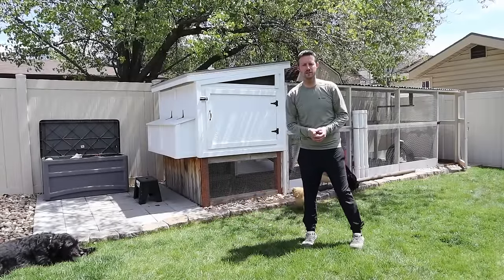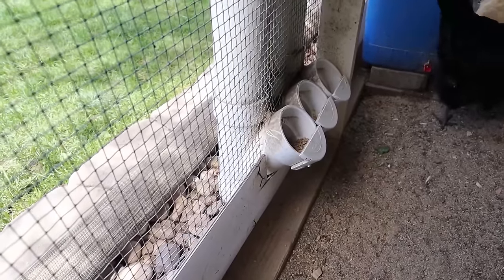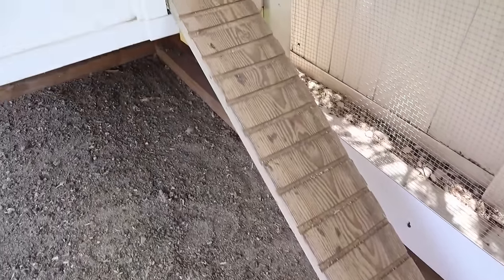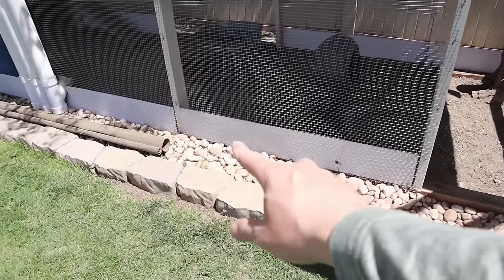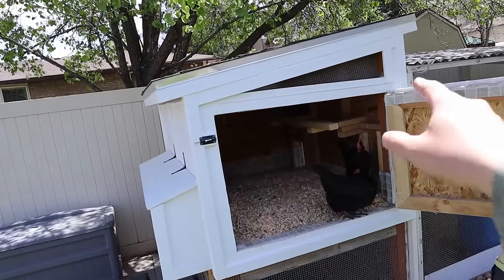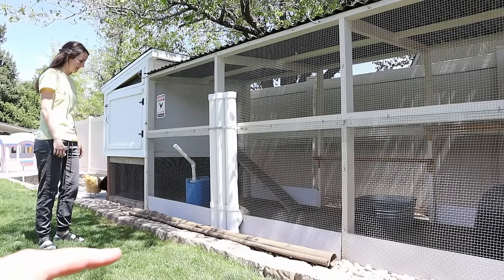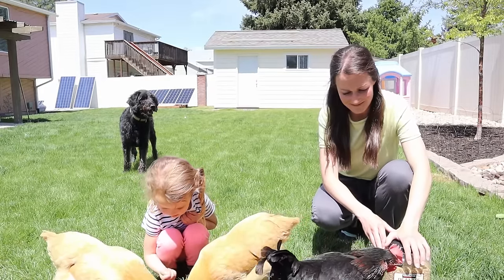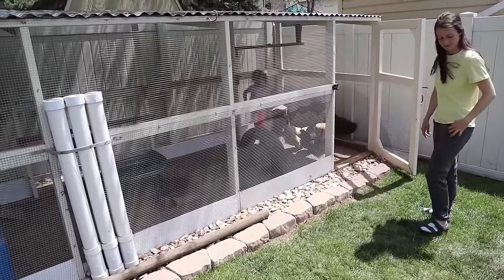DIY Backyard Chicken Coop - Our Tips and Tricks - ONE YEAR LATER!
If you are interested in hearing more about our chickens please let us know and we can post more content. This is a little outside of my NORMAL solar panel and battery content ...but still falls within being self-reliant and emergency preparedness. Backyard chickens are a great way to have a reliable source of fresh eggs and also teaches our children responsibility. We LOVE our chickens!

5 Gallon Water Container
Chicken Water Nipples
Heated Dog Bowl (for winter)